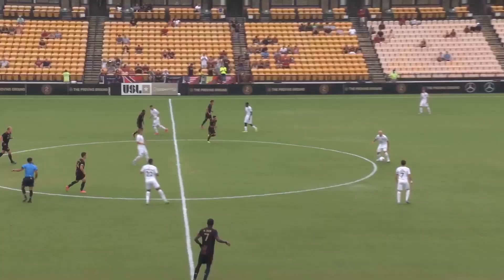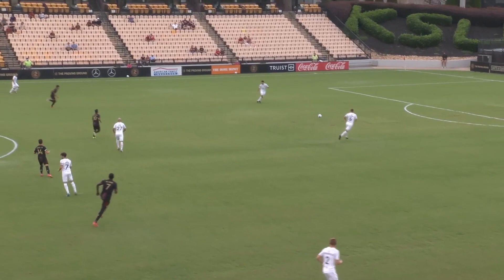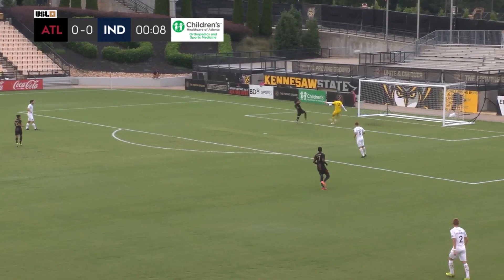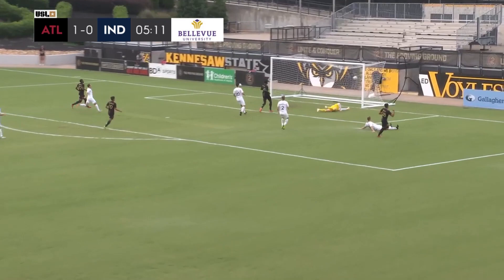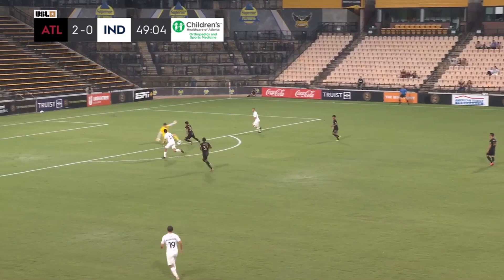HIGHLIGHTS ATLvIND | 08-08-2021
Tyler Wolff had a hat trick and an assist as Atlanta United 2 took a 6-2 victory against Indy Eleven on Sunday night at Fifth Third Bank Stadium that also saw Darwin Matheus notch a goal and assist for the hosts as they recorded their most goals in a single game in club history.